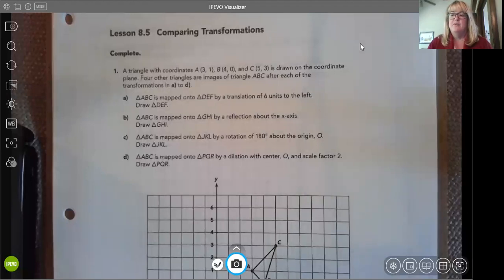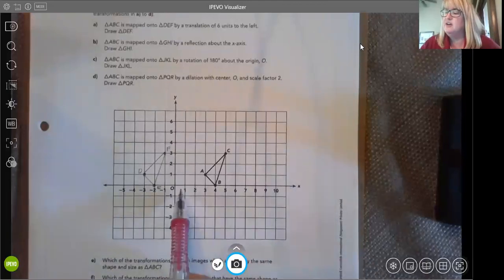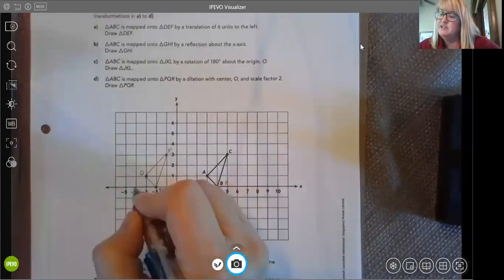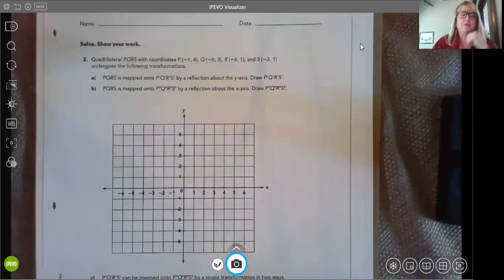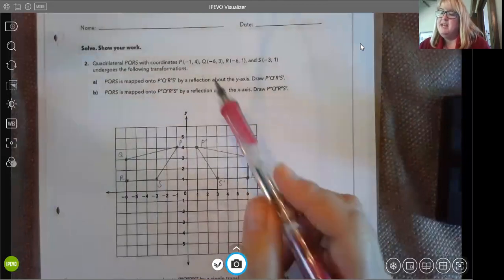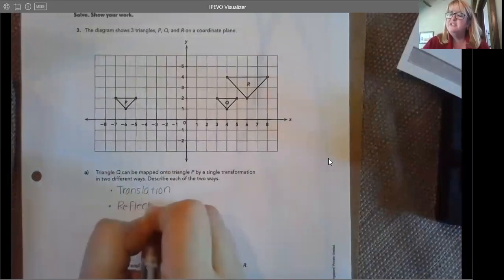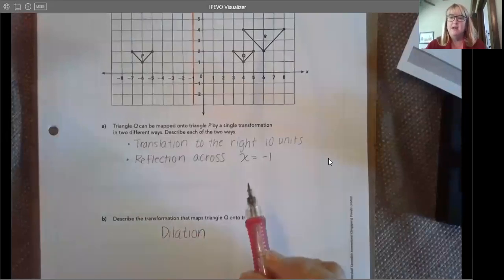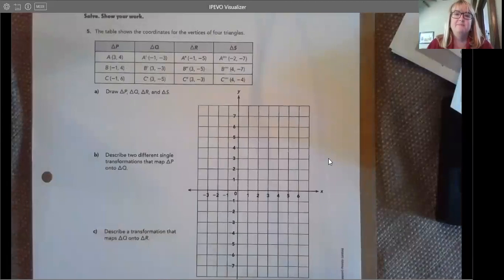Pre-Algebra Lesson 8.5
Lesson 8.5:  Comparing Transformations